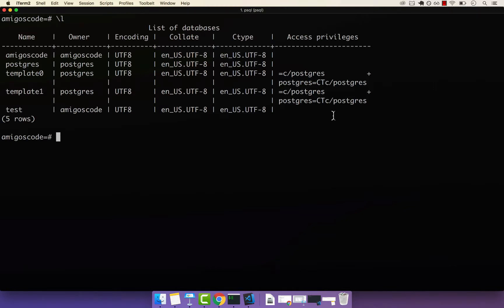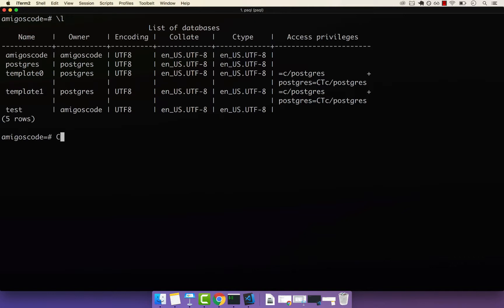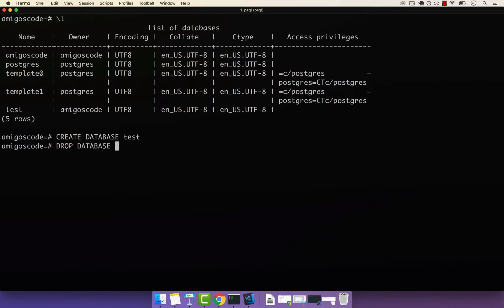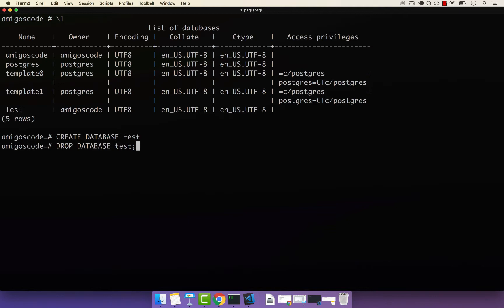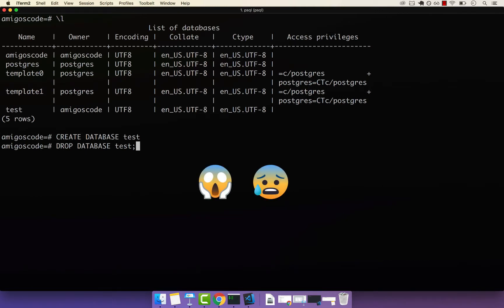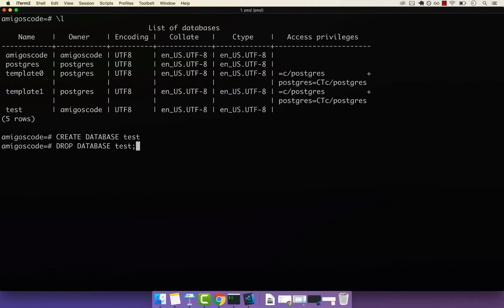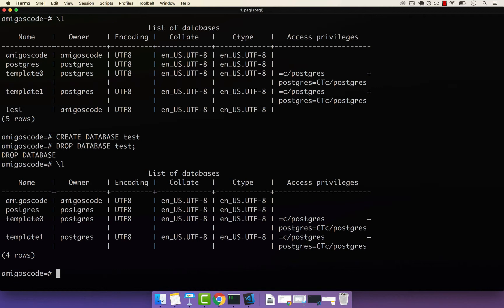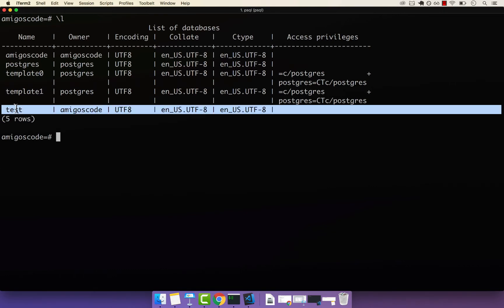PostgreSQL: A Very Dangerous Command | Course | 2019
In this video you will learn about a very dangerous command that you should be aware of. The sql drop table statement.